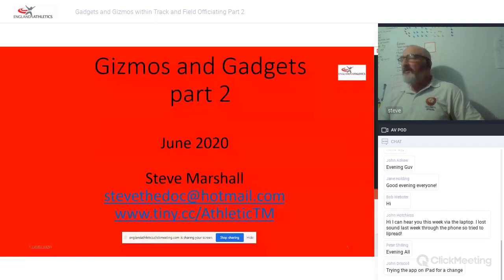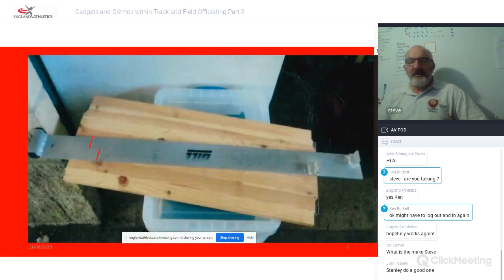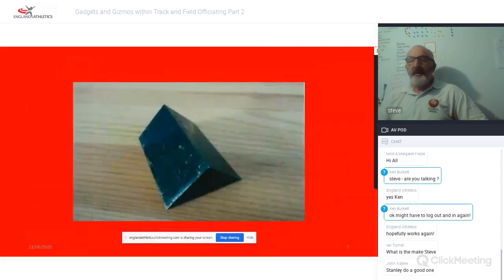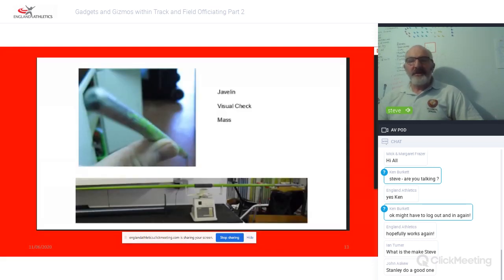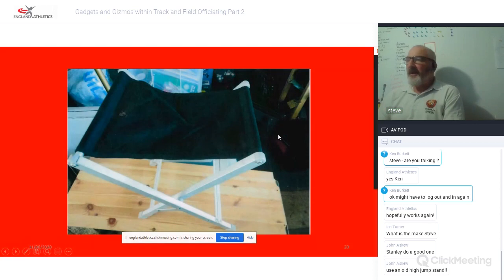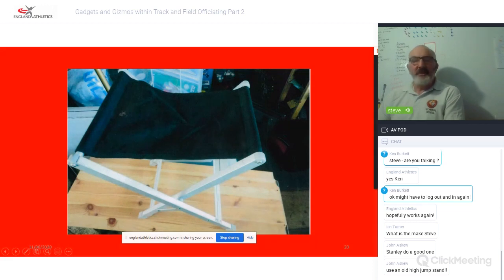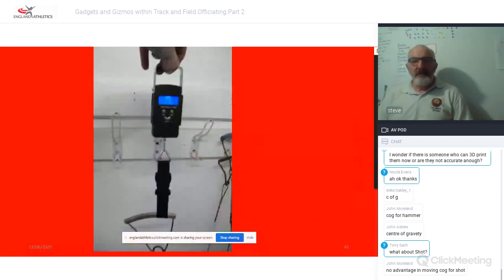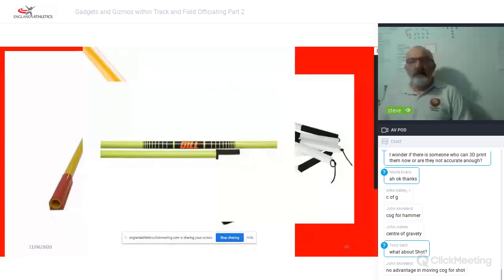Officials @home webinar: Gadgets and gizmos webinar recording (week2)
Officials @home webinar by Steve Marshall:  Gadgets and gizmos webinar recording (week 2)